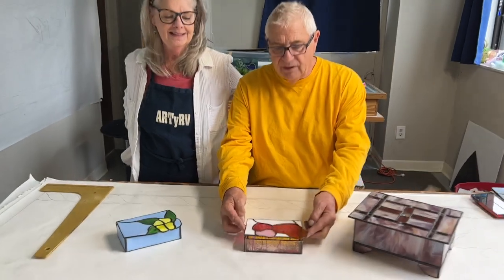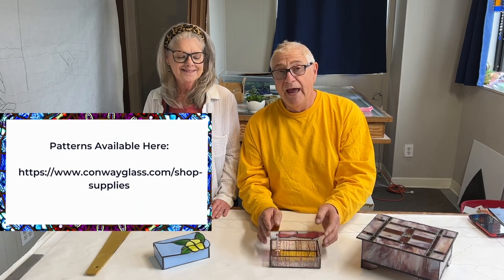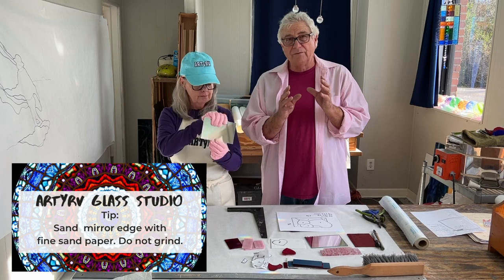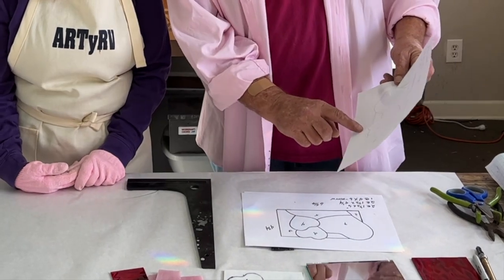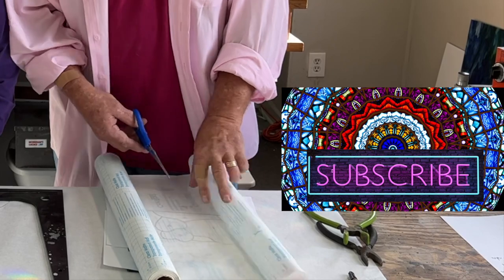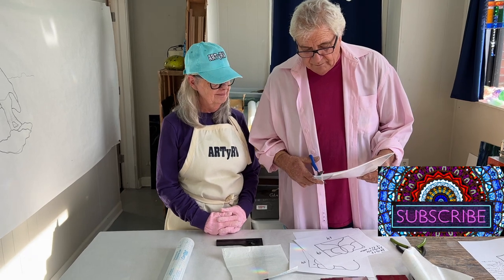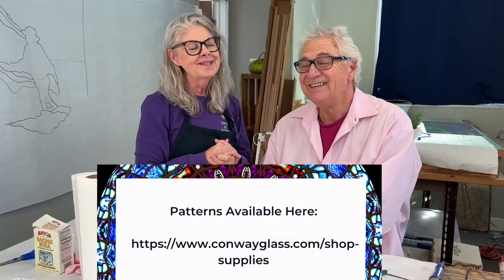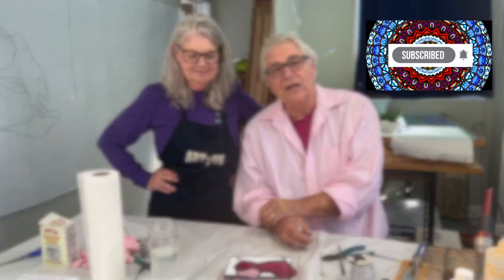Easy (Beginner) Stained Glass Box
Step By Step - How to Make a Stained Glass Box
Want to learn how to make a stunning stained glass box? In this video, We’ll show you the step-by-step process of crafting a beautiful stained glass box with a heart design. From cutting the glass pieces to soldering them together, we’ll guide you through all the techniques and tips needed to create an eye-catching piece of art. See how you can make your own stained glass box in no time!

We offer free online education about how to make stained glass. You'll learn at your own pace and improve your glass skills while elevating your knowledge of stained glass. ARTyRV videos help you acquire the tools and knowledge needed to improve your stained glass skills and grow your business. Glass Artists Ed & Barb Streeter (The Streeters) are makers of exquisite hand-blown glass and hand-crafted stained glass windows.

We have a fun, interactive Livestream on Mondays at 7 p.m. featuring a stained glass Q&A, Ed’s Glass Chat, and a live demo. It's a fun, interactive way to learn how to make stained glass.

Our channel is about sharing information and working together to improve your glass skills and learn at your own pace. The ARTYRV GLASS STUDIO is an RV outfitted with a stained glass studio and a portable video studio setup.

Need a stained glass tool list? Want to learn the best kind of stained glass studio setup or the best tools for beginners? It's all about sharing information and working to improve your glass skills. The studio features glass blowing and how to make stained glass windows.